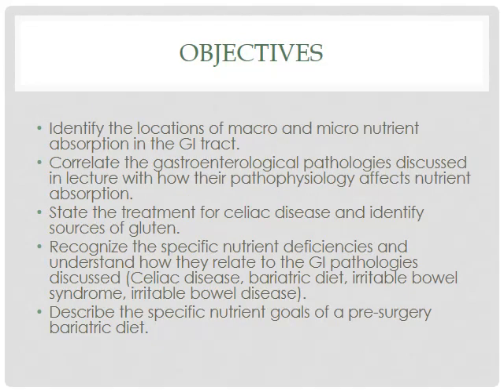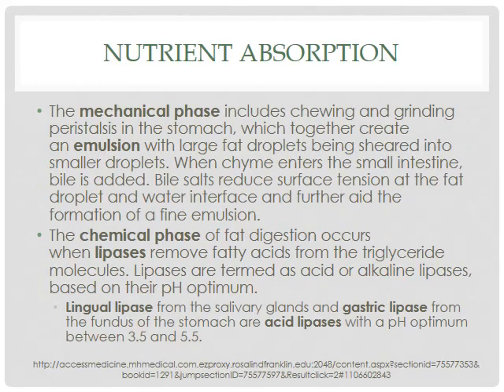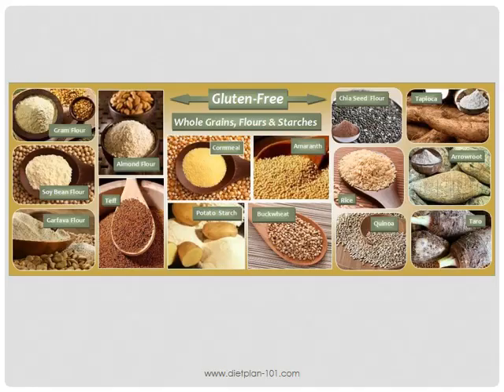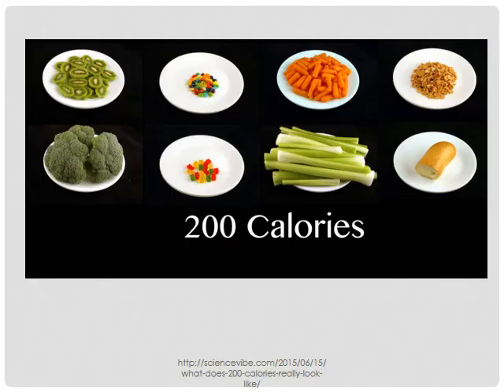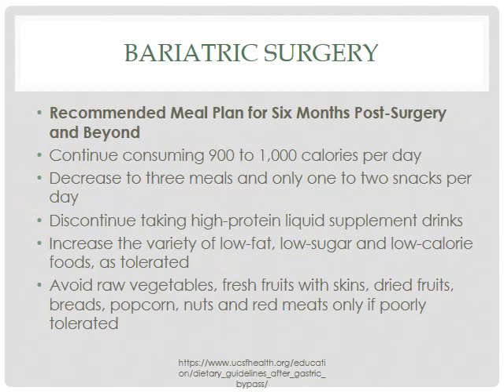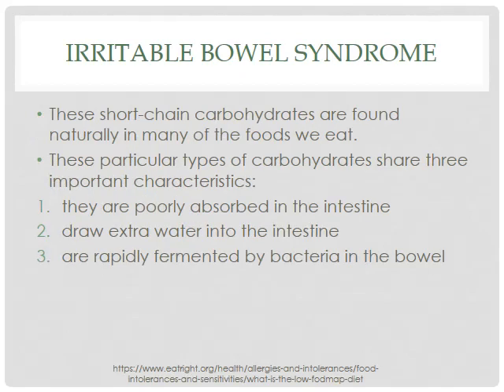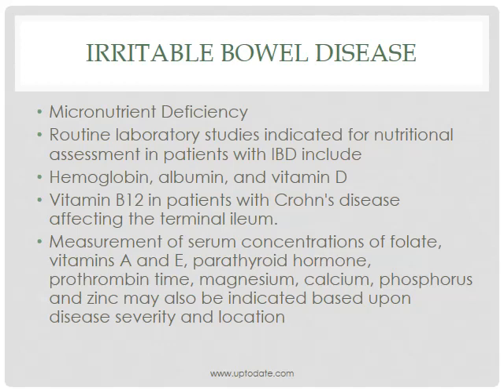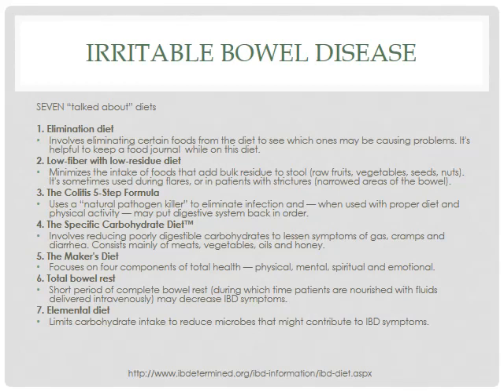GI Nutrition Review